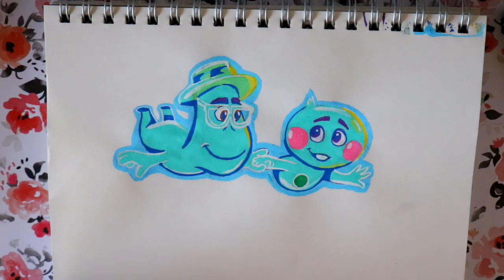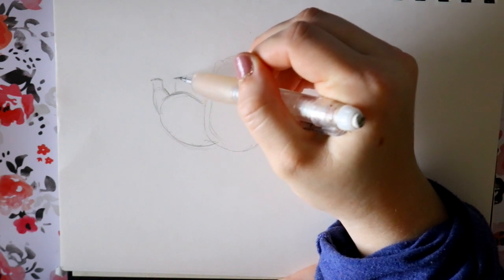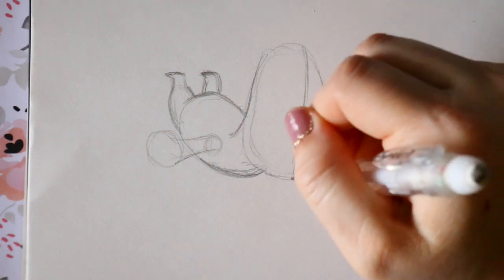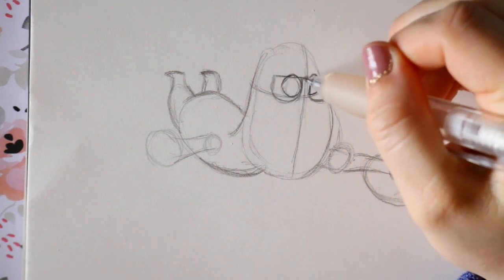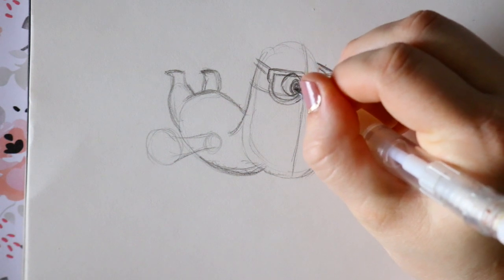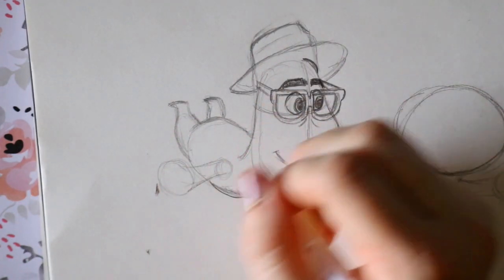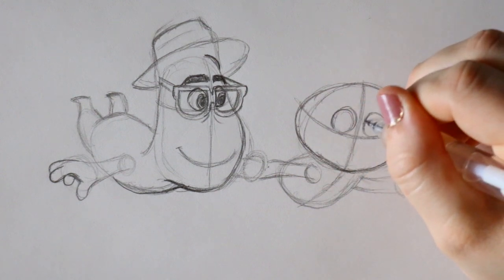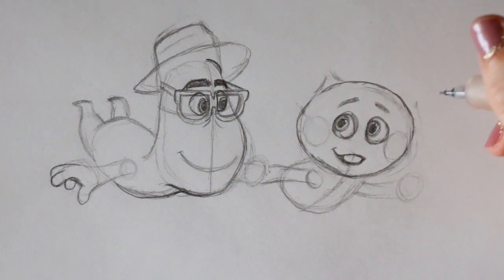HOW TO DRAW 22 AND JOE FROM SOUL from the Animation of Disney, Pixar's "SOUL"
Soul is one of my top three, favorite, Pixar movies now!
 It was simply beautiful and full of so much meaning and storytelling magicalness! I wanted to sit down and teach you all, or anyone who would like to learn how to draw 22 and Joe from Soul.

They're simple characters to draw and color. I even used my Posca Pens at the end to color my sketch in. Having my posca pens to color them in really brought out a more simplistic, appealing look to them.

This was a fun tutorial on how to draw some of my new, favorite Pixar characters. I hope you enjoy the drawing tutorial on how to draw Joe and 22.